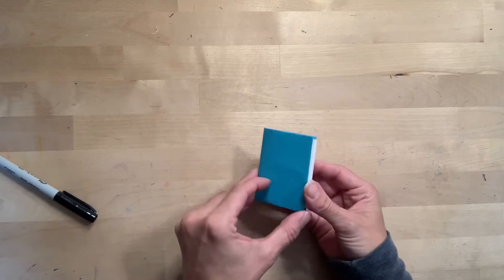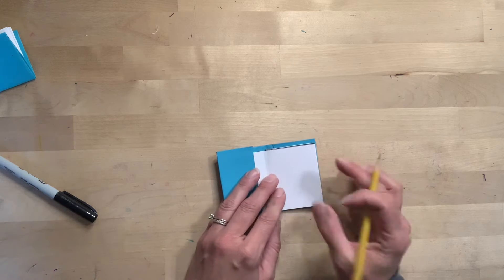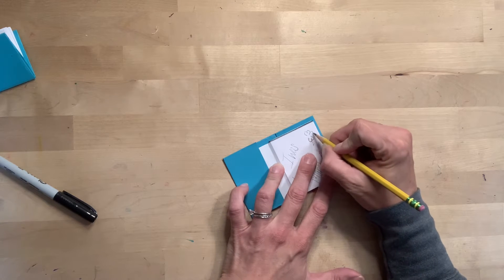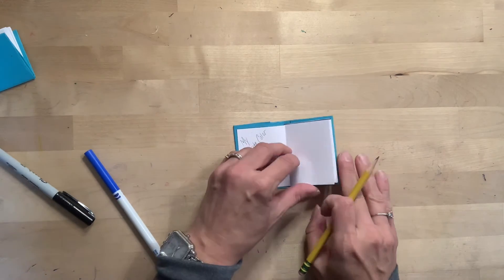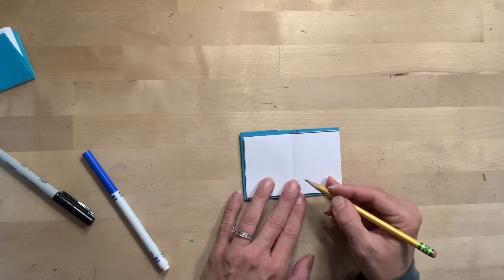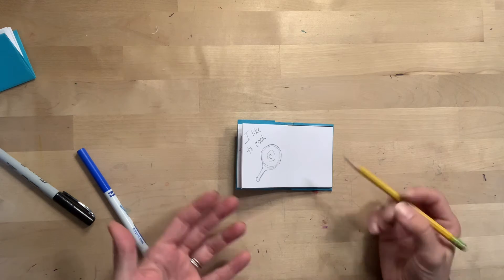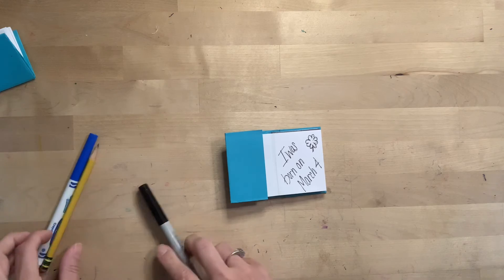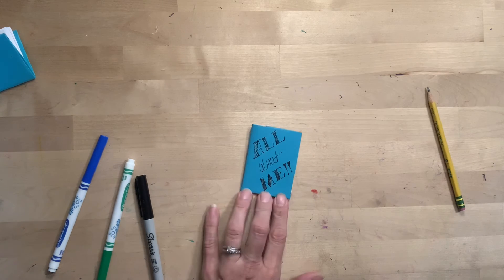Grade 4 - Week 7: Oct. 5 - Oct. 9 Lesson 3